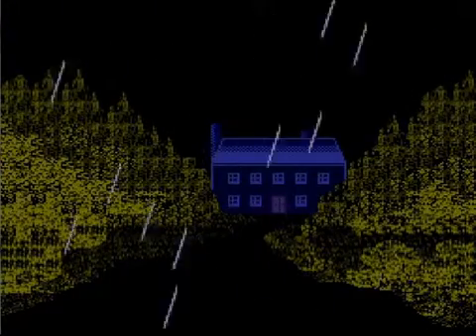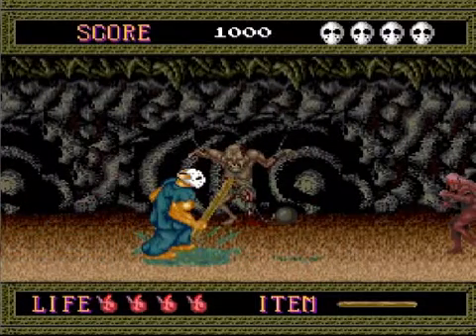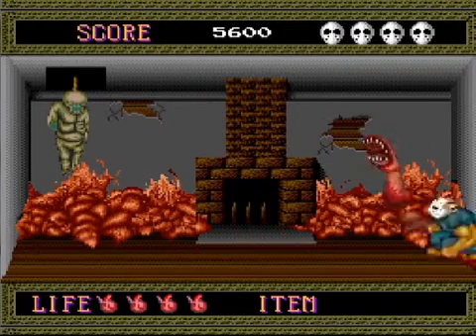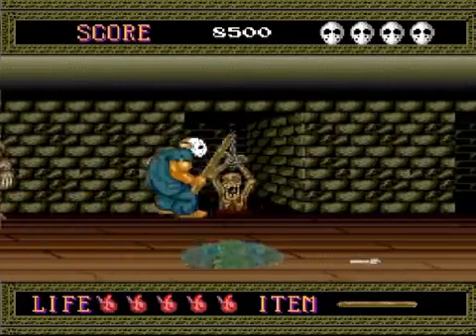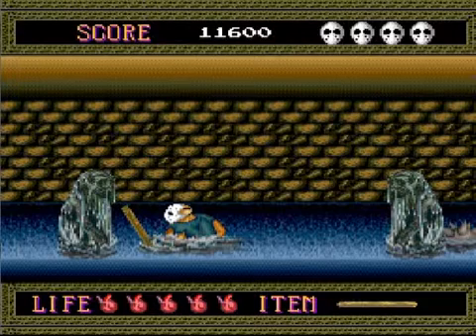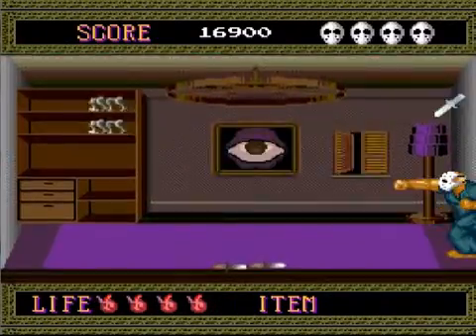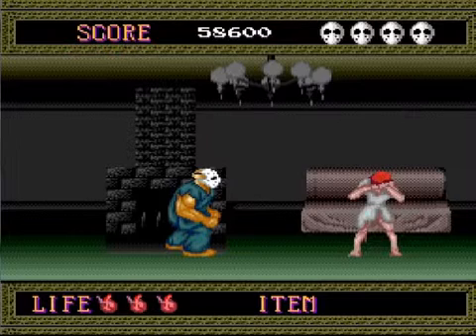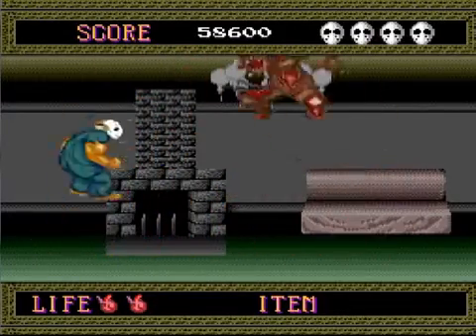Lets Play Splatterhouse TG16 Japan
Splatterhouse  Turbo Graphx 16  Japanese Version